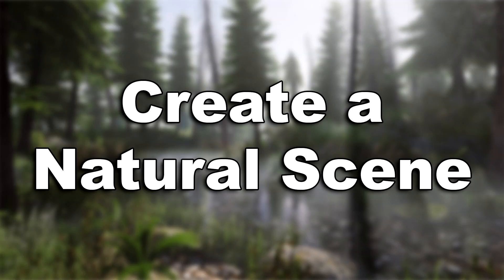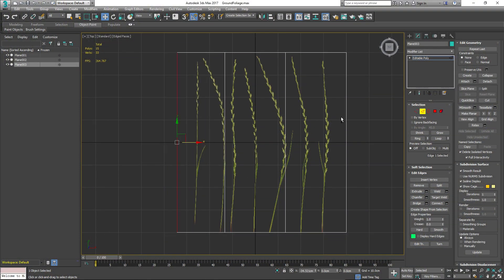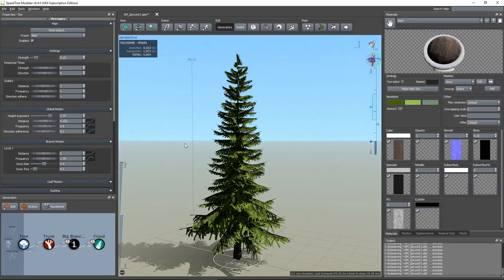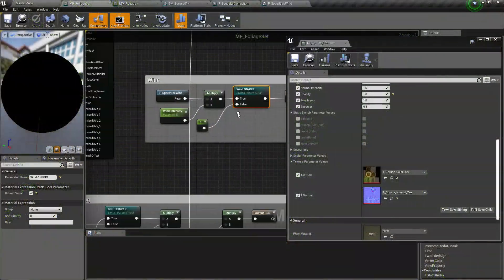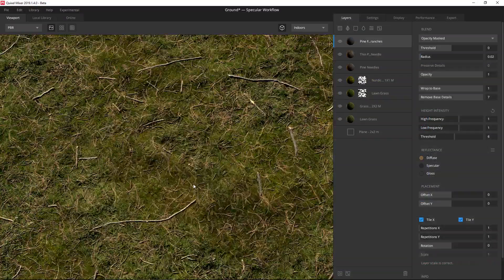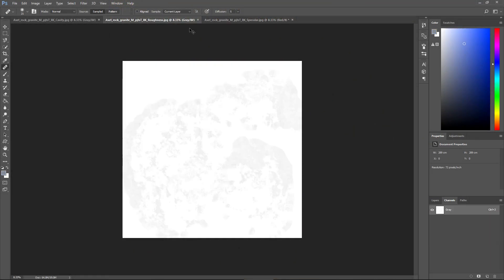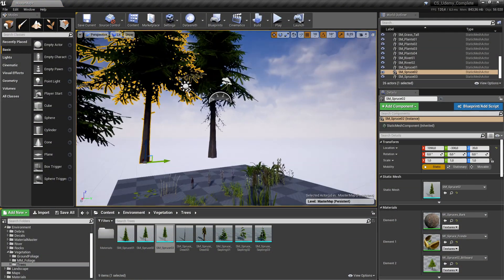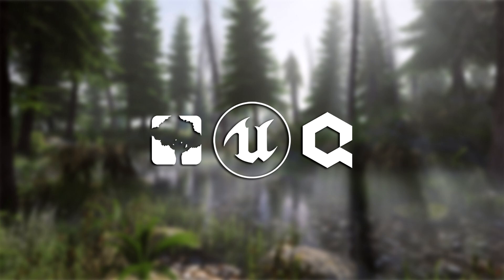[Udemy] Unreal Engine 4 : Learn How to Create a Natural Scene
The English version is finally available !

Learn how to create a complete scene in Unreal Engine 4 with Megascans atlases and assets, Speedtree, Quixel Mixer and 3dsMax !

If you want to learn how to create this kind of scene without modeling or any creations, a complete project with all models, textures and materials is available in the ressources.

PS: Sorry for my poor English ^^